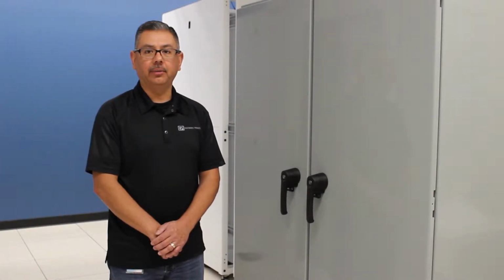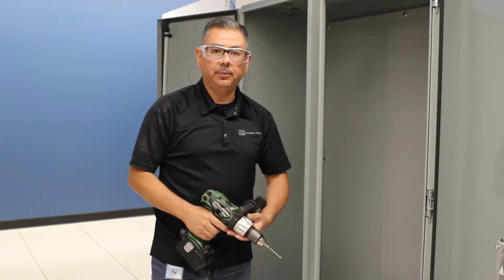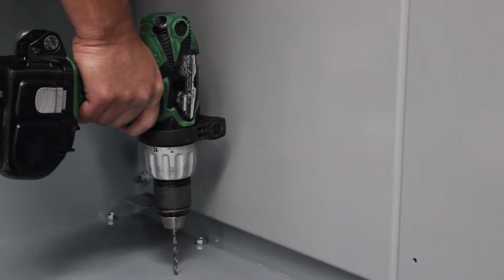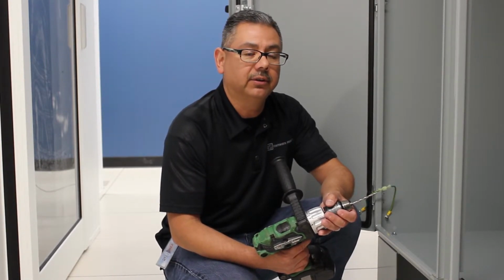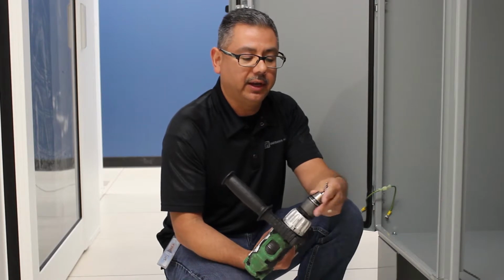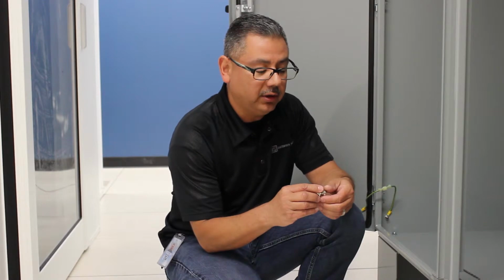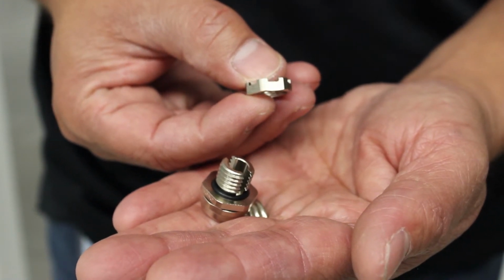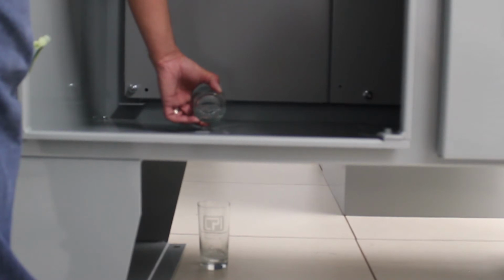Tech Tip: Converting an Industrial Enclosure; UL® Type 4 to UL Type 3R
Chatsworth Products (CPI) RMR® Industrial Enclosures provide different levels of protection against dust and liquid penetration. In this tech tip video, you'll find out the tools needed and how to convert a UL® Type 4 into a UL Type 3R, which will enable optimal drain performance.